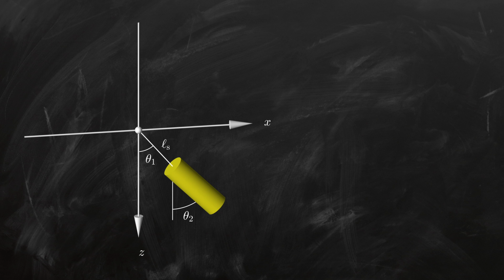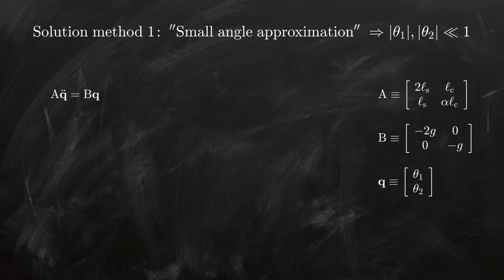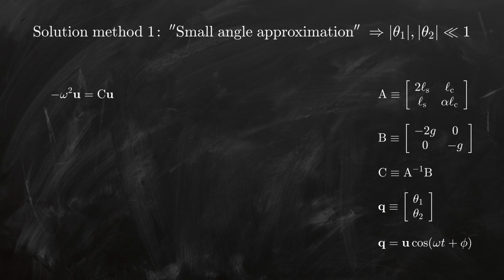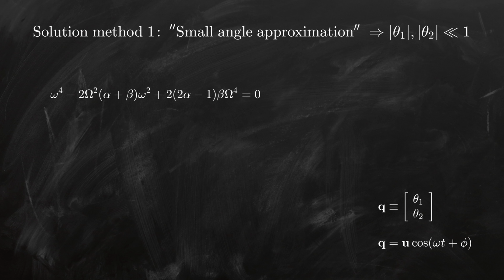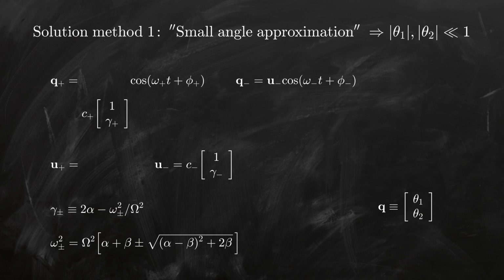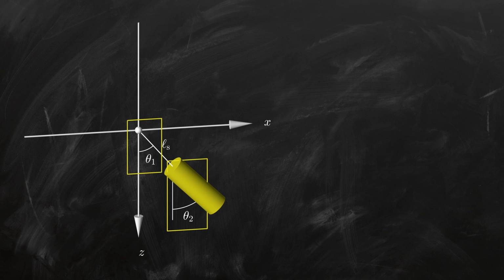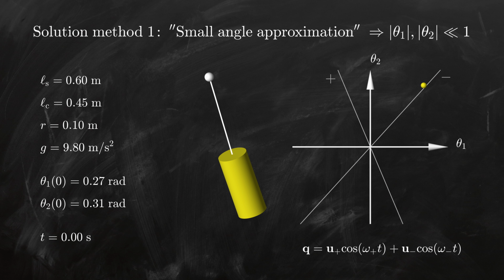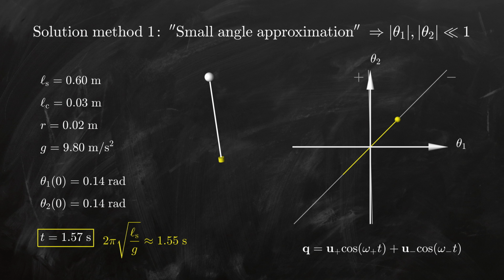Lagrangian Mechanics III: Solving the cylindrical pendulum analytically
In this video, we solve a system of differential equations analytically through the means of linearization, and proceed to discuss the implications of the solution.

For the best viewing experience, make sure to watch in full-screen and 4K (2160p) resolution.
This is an entry for a contest of Theories of Everything with Curt Jaimungal (specific video for the contest is
This video is also my submission to the SoME2 event.

00:00 Intro
01:08 Linearization
03:36 Ansatz
05:17 Eigenfrequencies
09:55 Eigenvectors
11:27 General solution
12:16 Initial conditions
14:14 Recap
15:25 Showcase/Interpretation
19:30 Limiting case
20:50 Outro